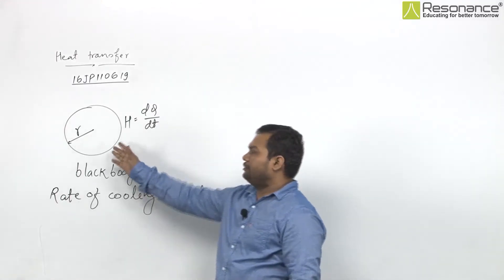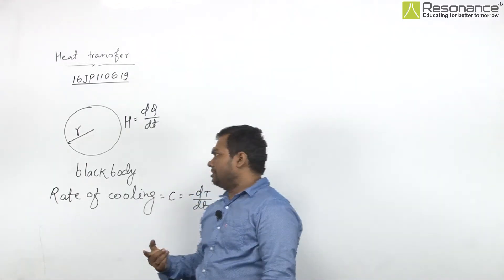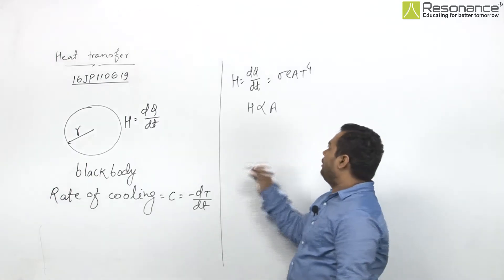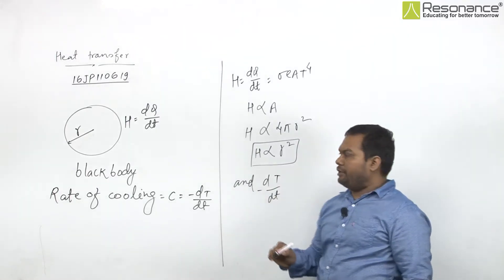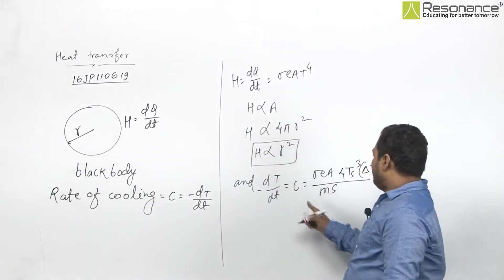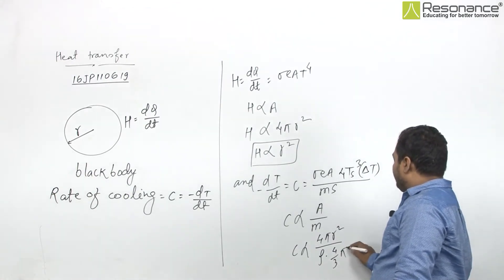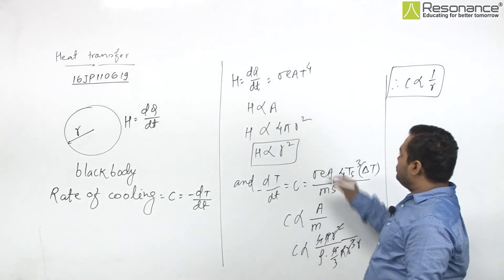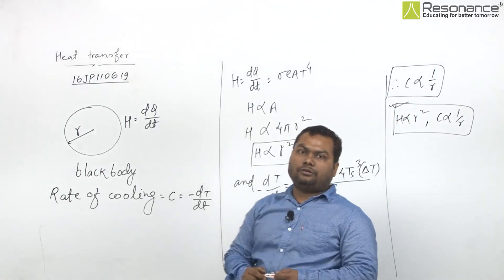16JP110619 Heat Transfer